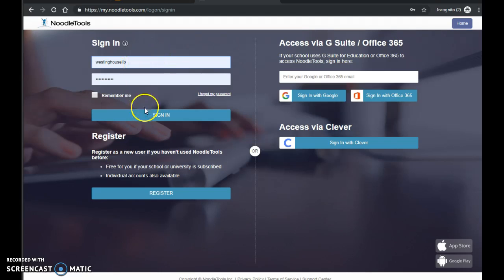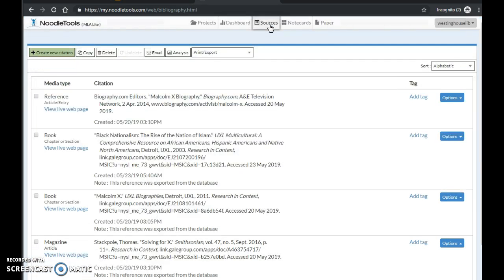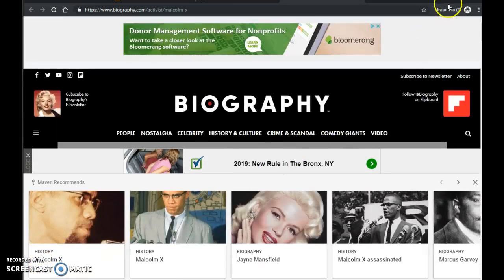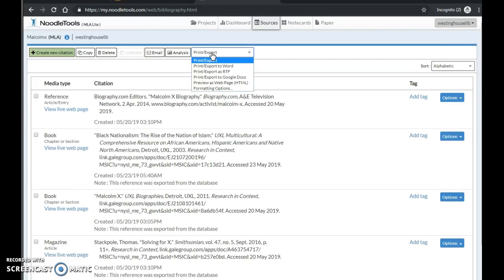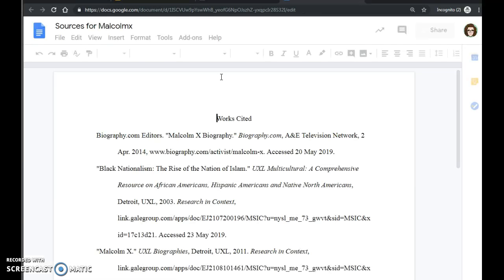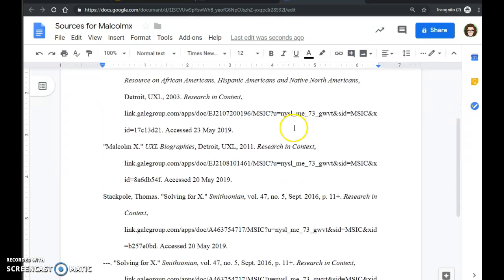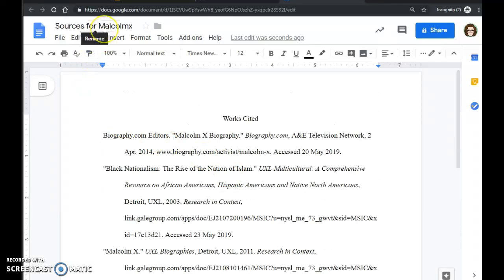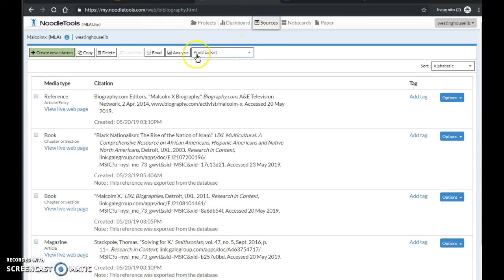Research Lesson: Exporting your Works Cited page on NoodleTools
This video shows you how to export your sources on NoodleTools into a Works Cited page on Google Docs (or Word) when you are ready to turn in your project.